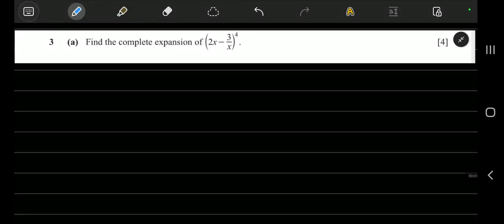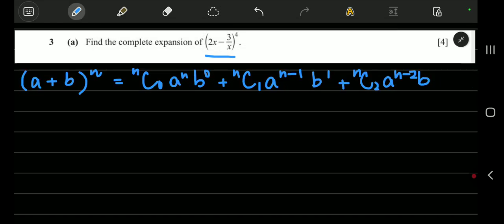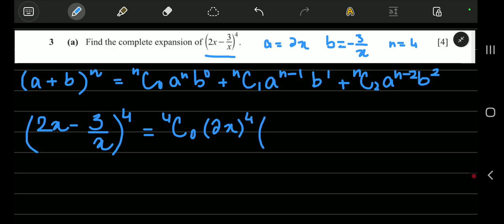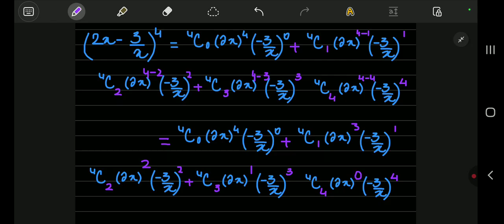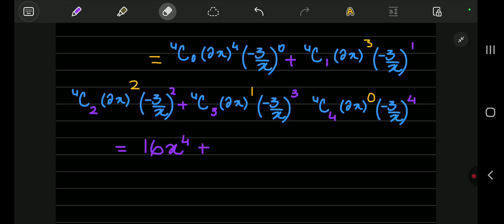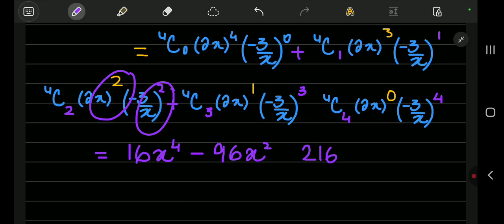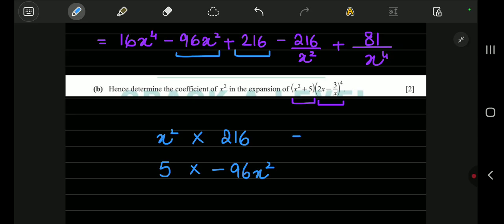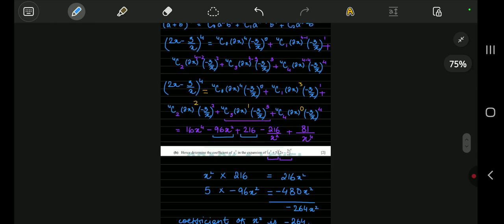9709/12/F/M/25 | Q3 | A levels P1 | Feb March 2025 | Variant 12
Past paper Feb March 2025 variant 12. Paper code 9709. Paper 9709/12/F/M/25. This question is related to topic Binomial Expansion. Past Paper questions solved and explained.